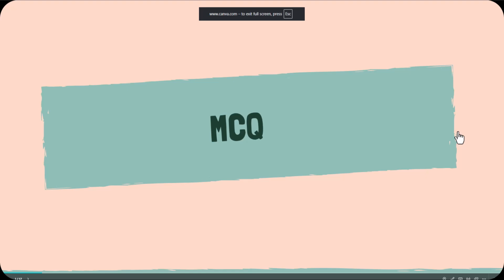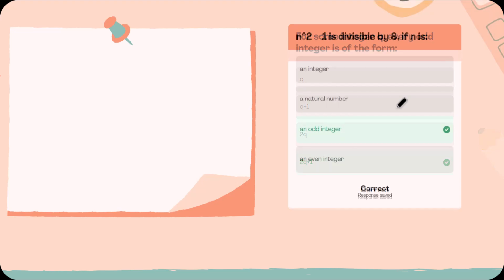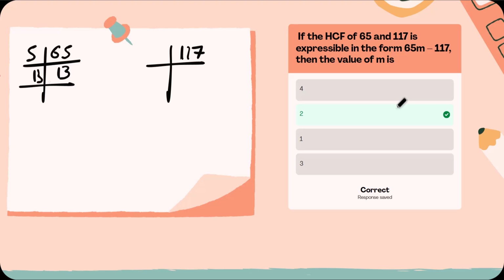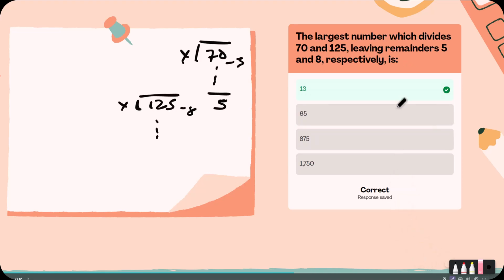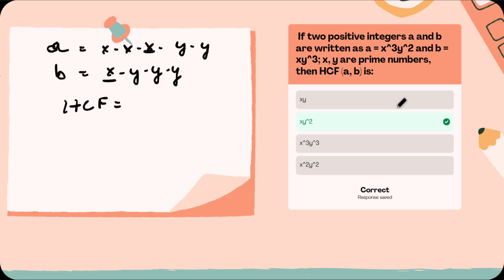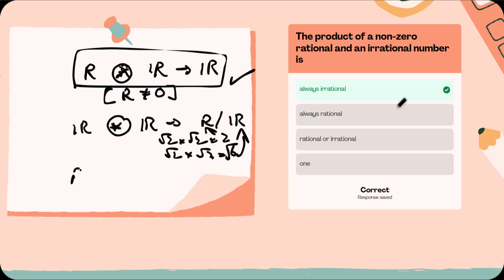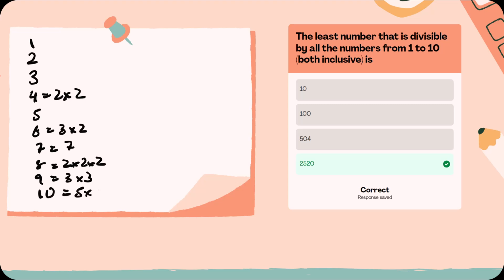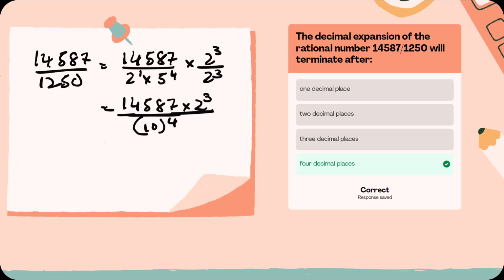Important MCQ questions Solved | Mathmagic Class 10 Chapter 1 Real Numbers - (2026-2027)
🎯 MathMagic Academy: Class 10 CBSE – Chapter 1: Real Numbers - Updated Syllabus (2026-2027)